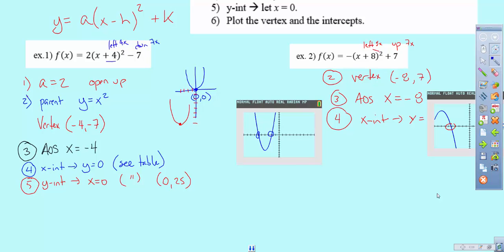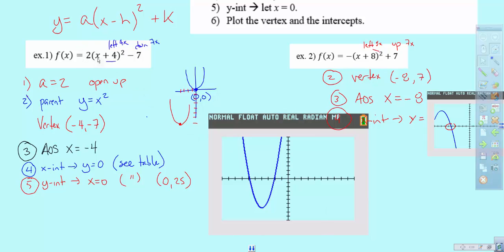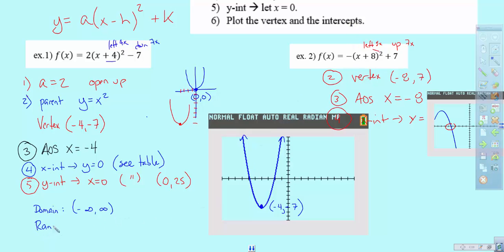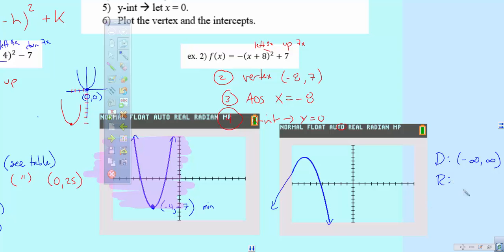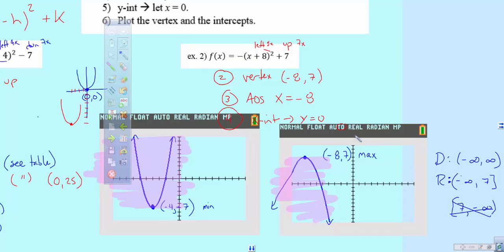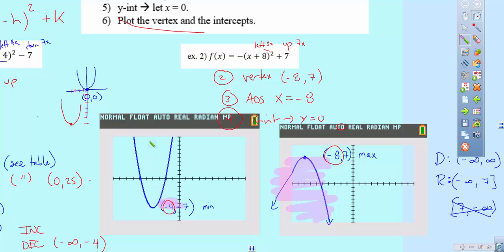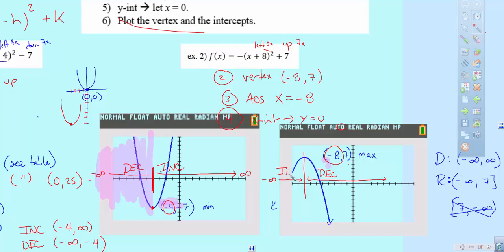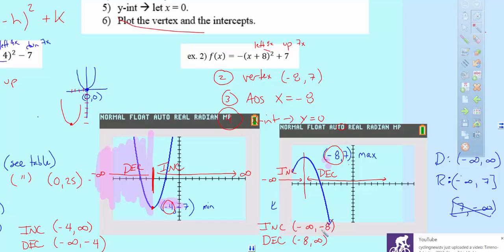Unit 3.3 Domain, Range, and Intervals of Increase and Decrease Quadratics Functions